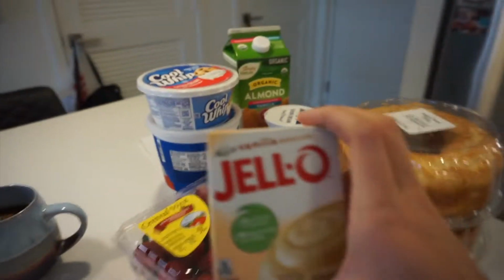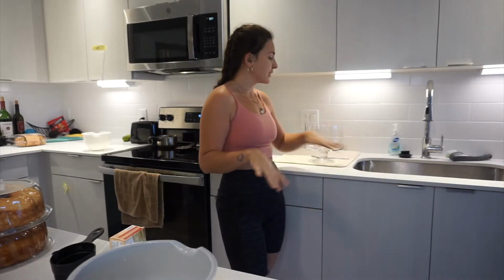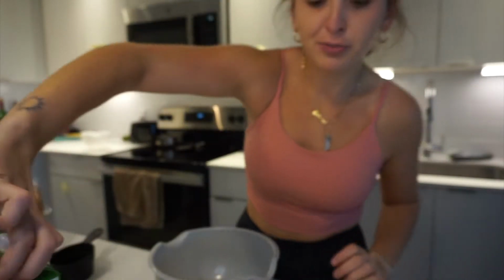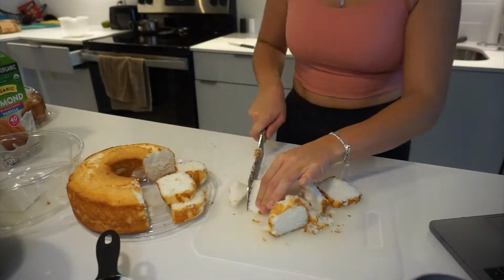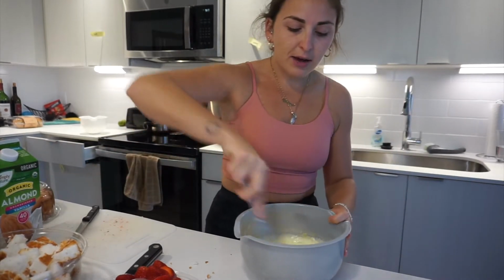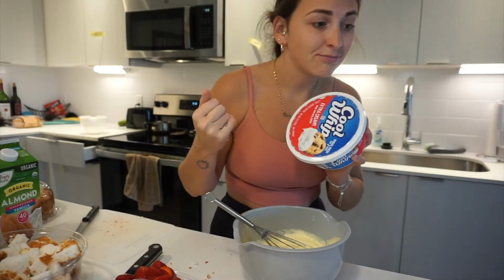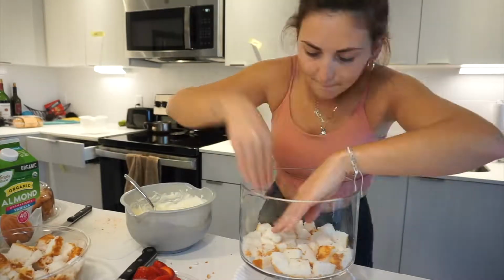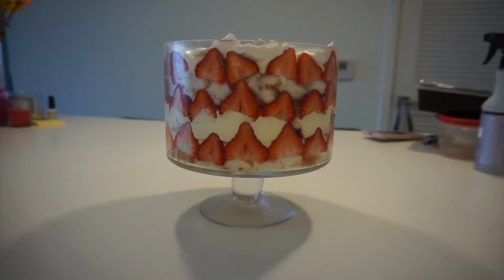THANKSGIVING VLOG & STRAWBERRY TRIFLE RECIPE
Todays vlog is thanksgiving shenanigans & my strawberry trifle recipe that was LOVEDDDD by everyone!! Had a few camera issues but so grateful to have been able to spend the time with these amazing people!!

xoxo, Tatiana